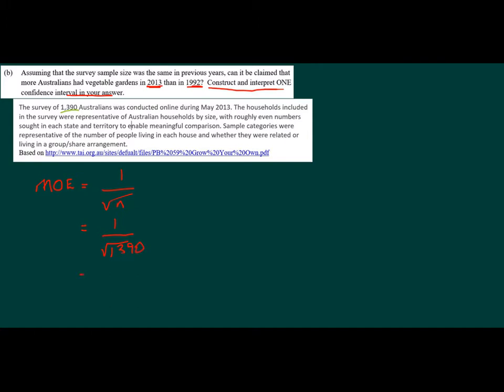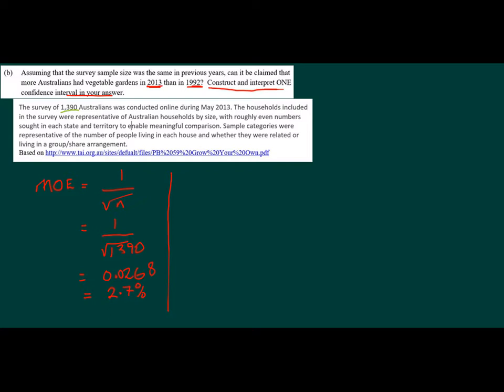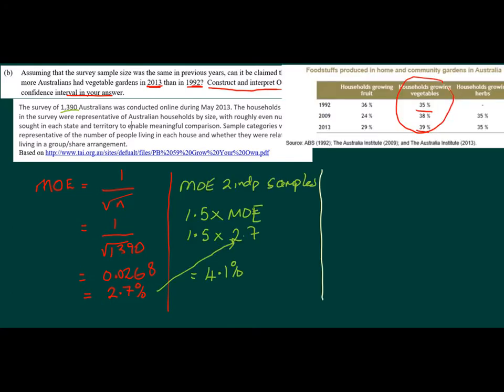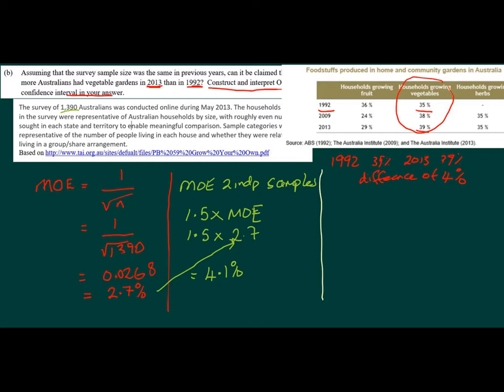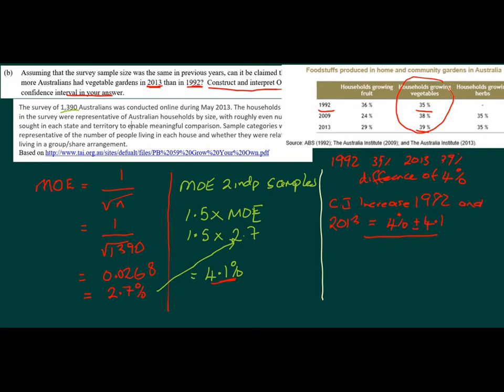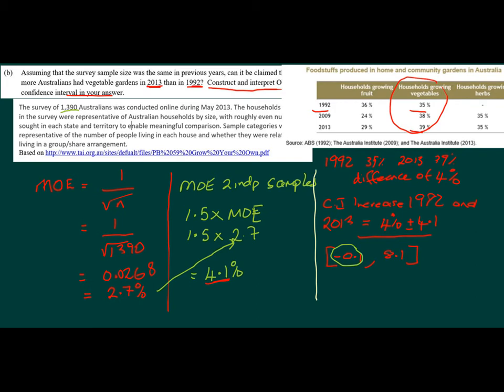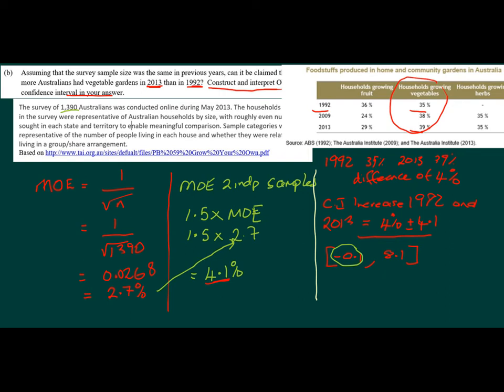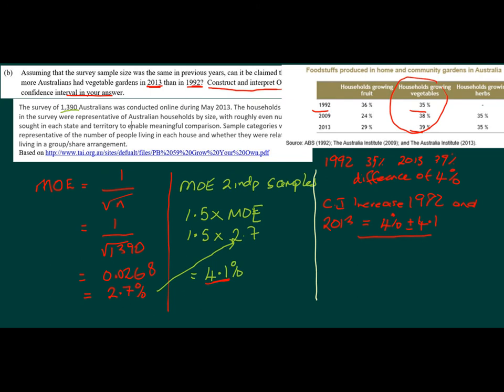2018 sincos stat reports q3b